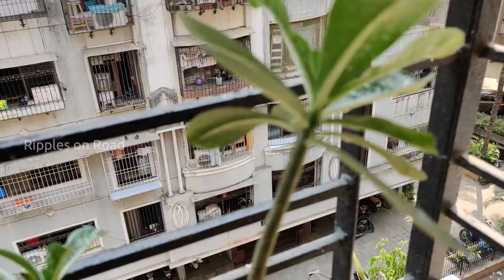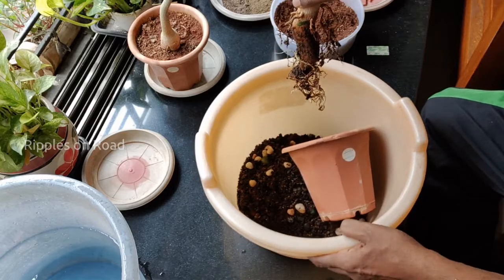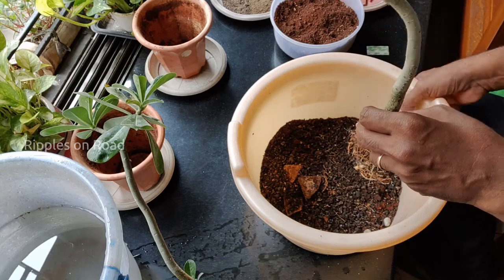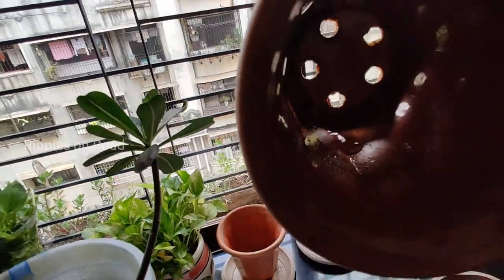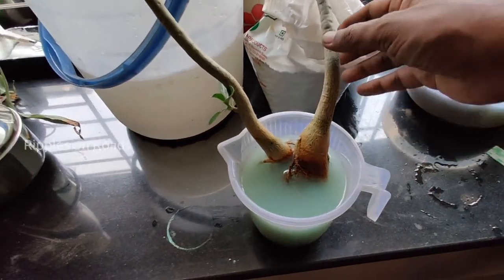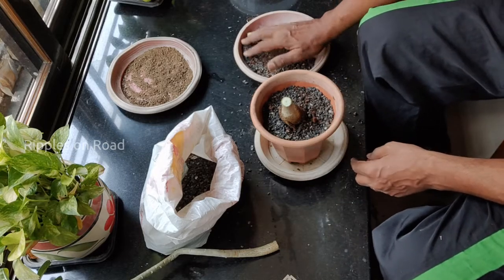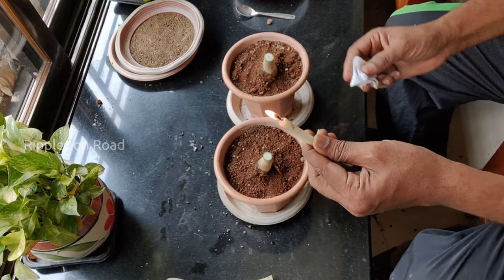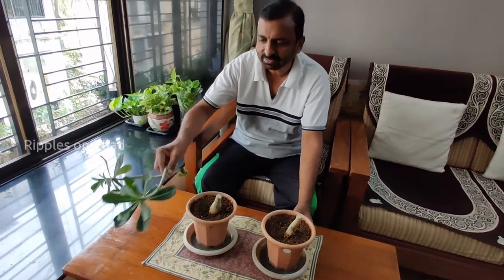How to Trim and Grow Adenium plant - Desert Rose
Today I will be showing how to trim a Adenium plant and also how to change the soil and which is the best medium for growing Adenium plant.

Hi,
I am Kiran and love to travel and meet People also I am passionate of painting, music, cooking, gardening, motorcycle rides, Bicycle journeys etc.

My Vlogging Gadgets :
Camera : Oneplus 7T and Samsung Galaxy E5.
Mobile mount : Slovic.
Mount bracket : System Breaker :
Action Pro Gimbal Stabilizer.

Editing : OpenShot video editor
Video location :
Mumbai
1. Jazzeton - Quincas Moreira.